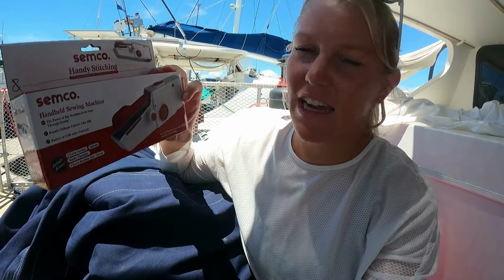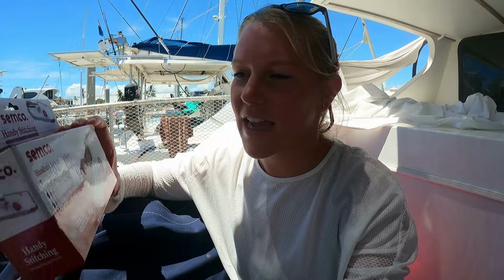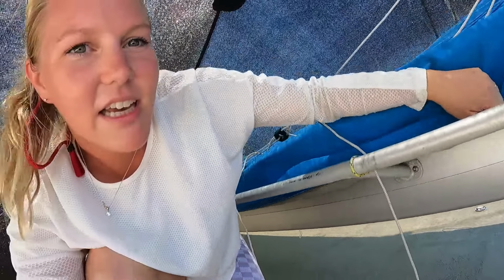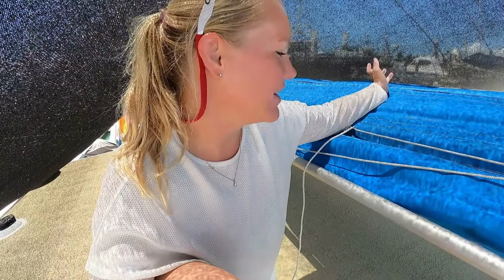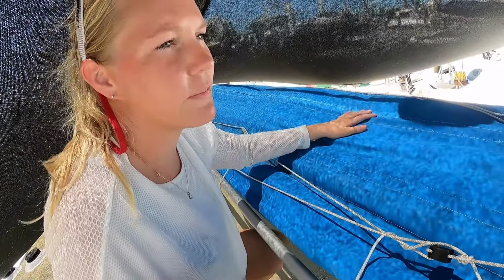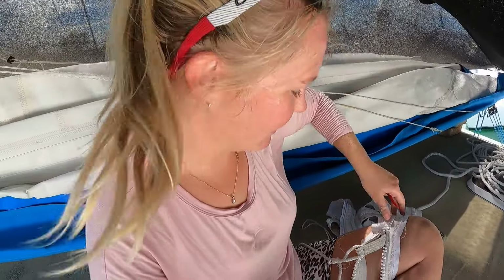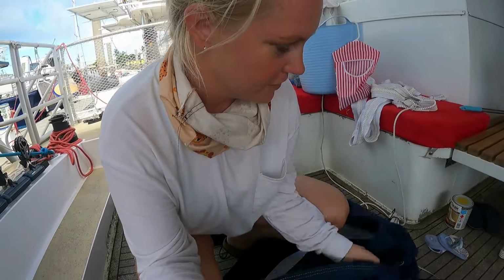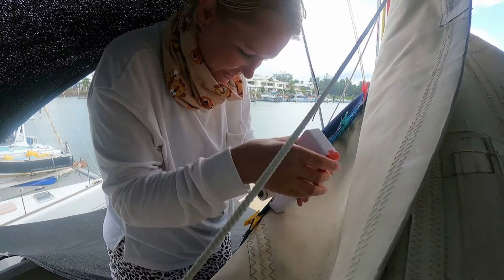Can a handheld Sewing Machine Repair a Boom Bag | Sail Bag Repair | Sailing with the James's (Ep.74)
Repairing our boom bag, Can a Handheld sewing machine handle the boom bag? Let's Find Out!

We bought a $10 handheld sewing machine at Spotlight (the fabric store) and we are going to see if can handle the boom bag and use it to do some sewing repairs. The zipper on our boombag is showing wear and its time for a new one so we are ripping it off and upcycling an old boom bag from another boat to help us repair our bag.

There is also another twist, we are taking extra material from the upcycling boom bag and going to put some more material on our boom bag. Come join us in the fun and let us see if this sewing machine that take 4 AA batteries can sew through canvas!

We are the James Family, we purchased an unfinished aluminium catamaran and are fixing her up as we sail around the world. Come onboard our boat and join this sailing family aboard on our floating home!

You can support us making sailing videos by:

Becoming a Patron - YOU are making these videos possible!

Chapter Content:
00:00 - Start
00:53 - Repairing the Boom Bag
02:47 - Love Hate Relationship
07:01 - Nude Sailor
08:42 - Fully Committed
10:05 - New Zip Ready
11:22 - Ready to Sew
12:20 - End Credits

Sam is originally from New Zealand, Cait is originally from the United States; we met in Cairns, Australia and a few years later we married and shortly after Charlie was born! We purchased an old, unfinished, aluminum Catamaran and are fixing her up as we sail around the world.

FAQs
What equipment do we use?
GoPro Hero 4
GoPro Hero 9
Drone: DJI Mini 2